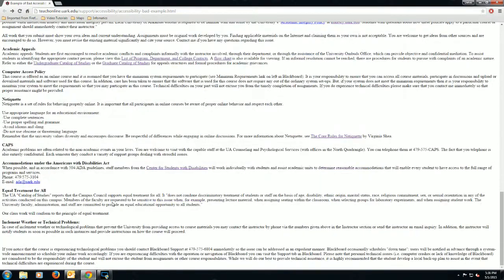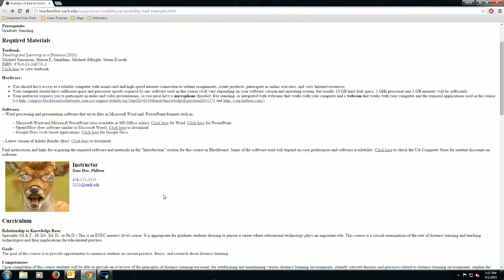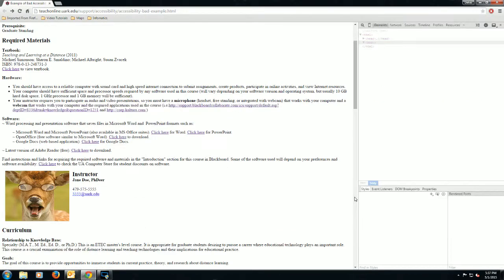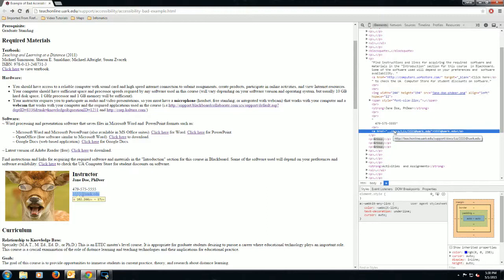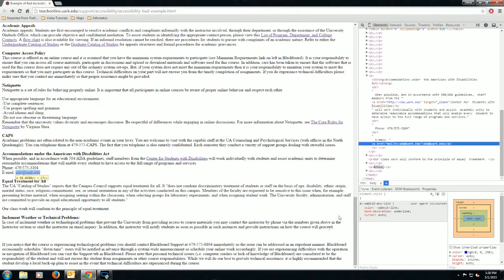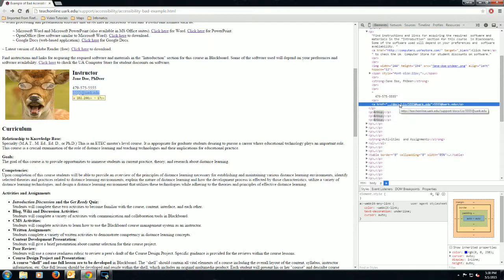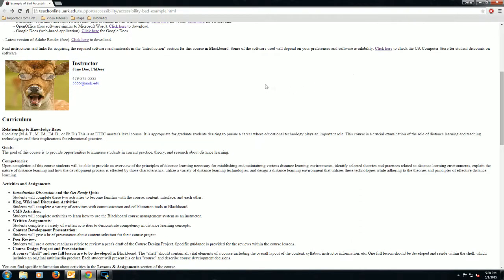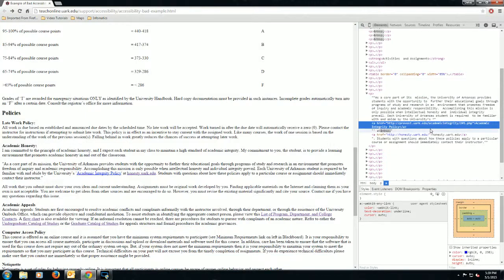HTML Troubleshooting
A simple HTML troubleshooting video that I made as part of the hiring process at the University of Arkansas.